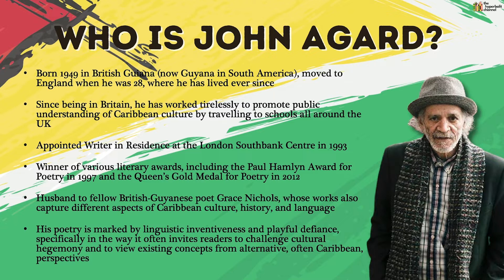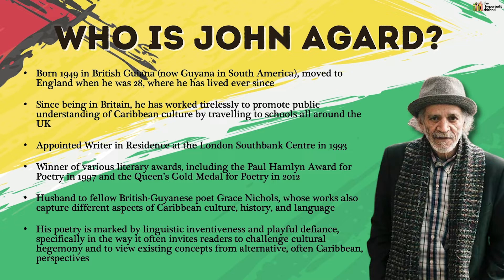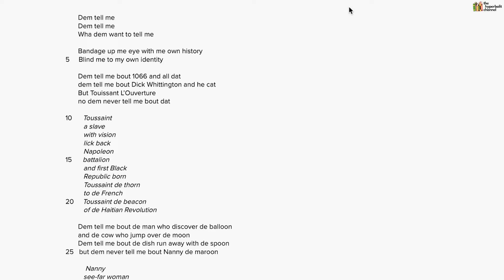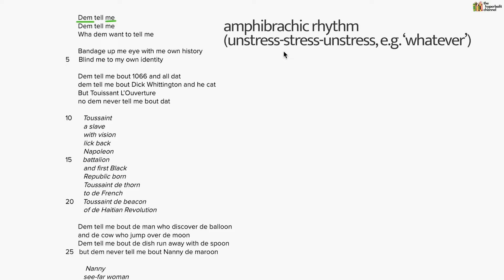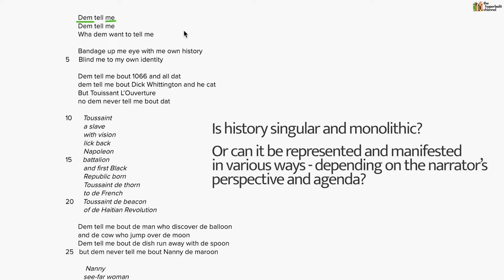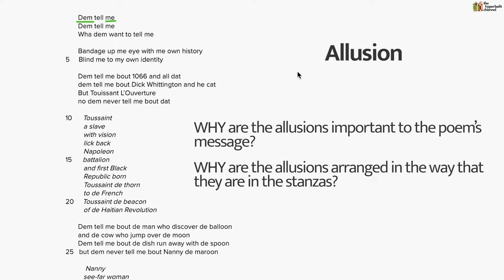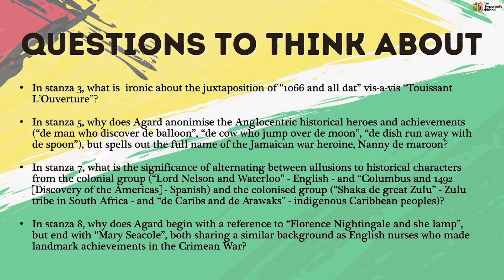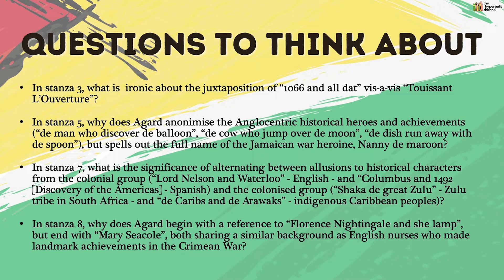Checking Out Me History by John Agard | Top grade analysis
In this video, I give a detailed analysis of John Agard's 'Checking Out Me History', covering all aspects including context, language, structure and form.

This will be super helpful for anyone looking to level up their understanding of the poem, and to get top grades on their analysis.

Photo credits: Jack Latham for the FT (Agard's photo)